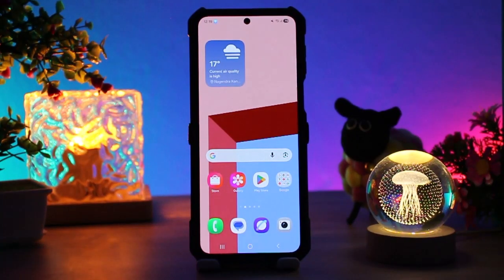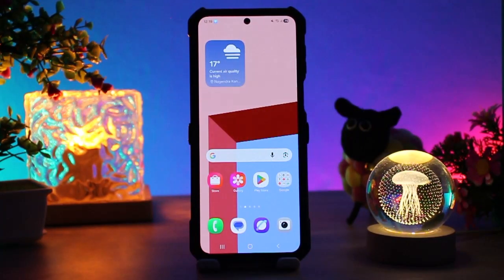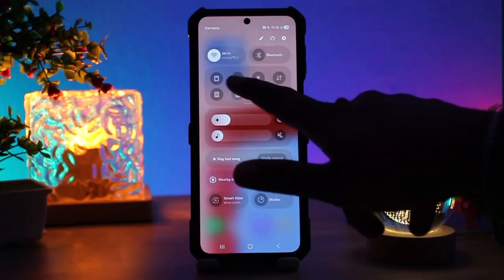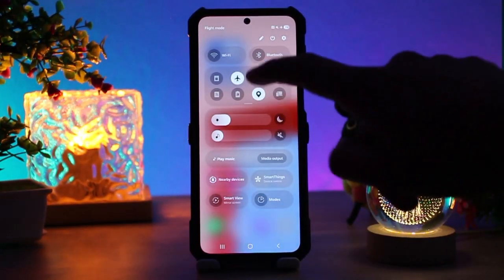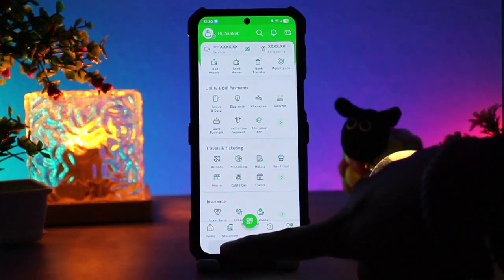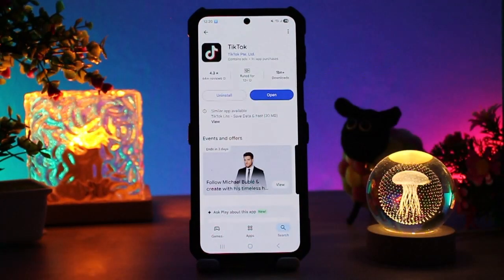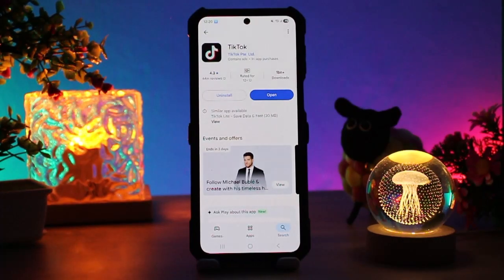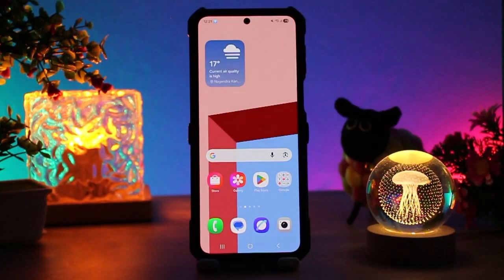TikTok Sign-In Not Working After Update – Fix Now - 2026